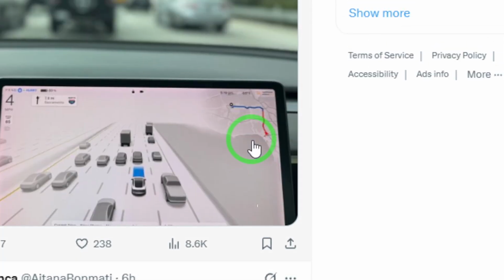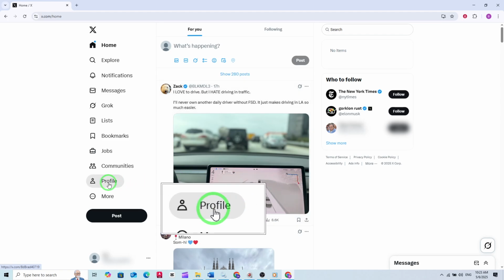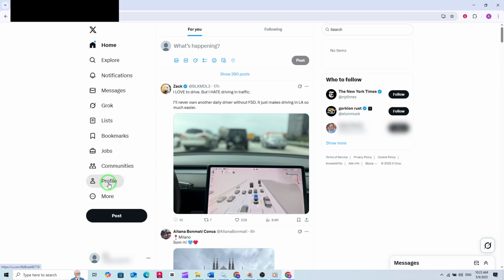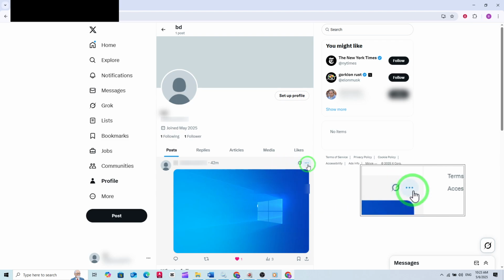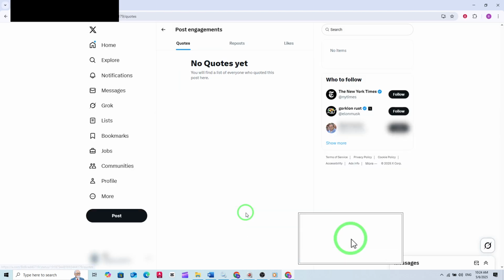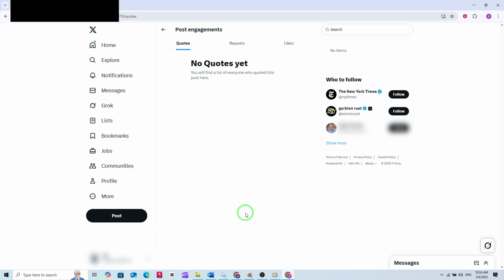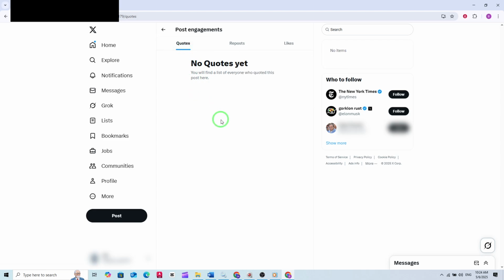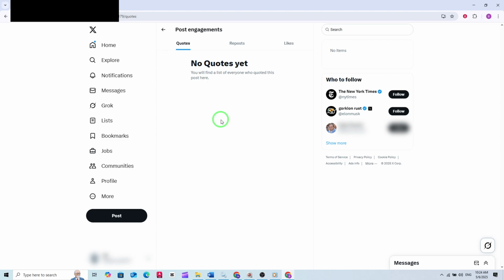How To Find The Quotes Of Your Post On X (Twitter) On PC (New Update)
Learn how to find the quotes of your post on X (Twitter) using your PC with the latest update. This quick guide shows you the new steps to view who has quoted your tweets, making it easier to track engagement and join conversations.

1. Open X from your browser.

2. Enter your Profile from the left side menu.

3. Find the post you want, click on the three dots on it.

4. Choose View post engagements, then enter Quotes.

Follow these steps to see all the quotes for any of your posts on X (Twitter) directly from your computer. Stay updated with the latest features and manage your social engagement more efficiently.-
Timeline:
00:00 Start
00:12 How to do it
01:05 End